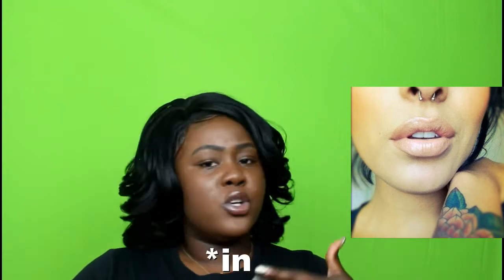5 PIERCINGS YOU CAN HIDE IN HIGH SCHOOL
Hey love. Since it is almost back to school seasons, I made a video of 5 piercings you can hide in middle school and high school or just school in general.